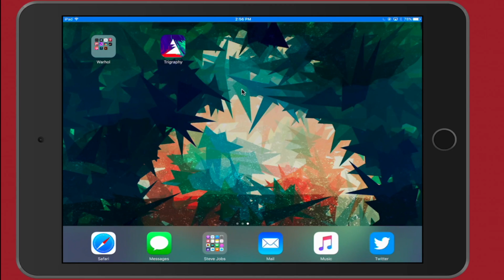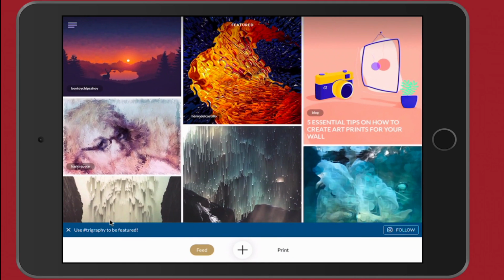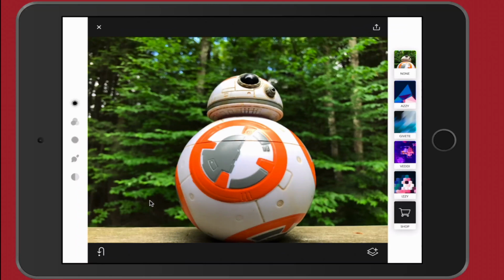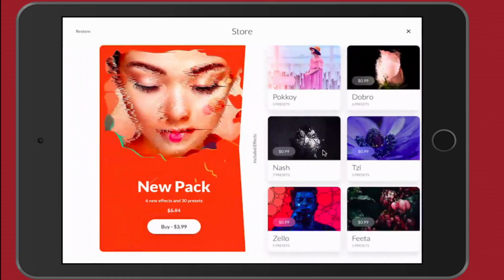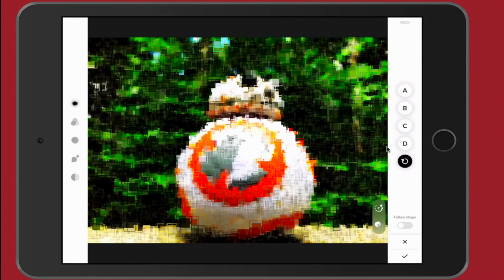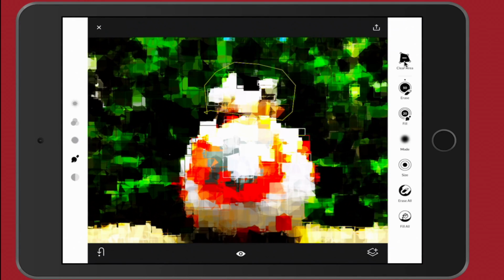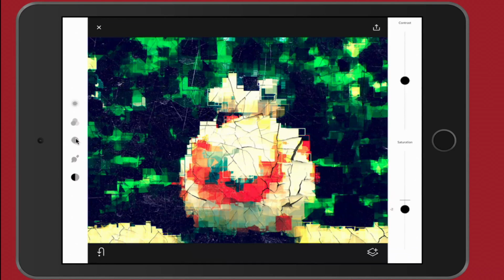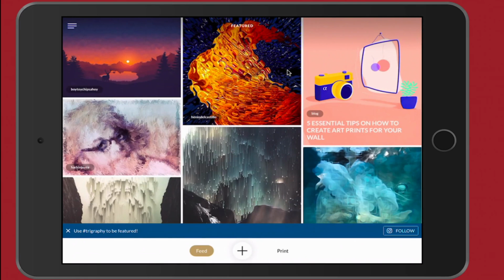Trigraphy Photo Editor for Glitch & Abstract Art (iPad and iPhone)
Trigraphy for iPad and iPhone is free to download in the App Store:

This is a fun photo editor on the iPad and iPhone. Be sure to checkout their Instagram account for more great creative work from others!

Know any other great mobile photo or video editing applications? I am always looking for great, not so well known apps to download!